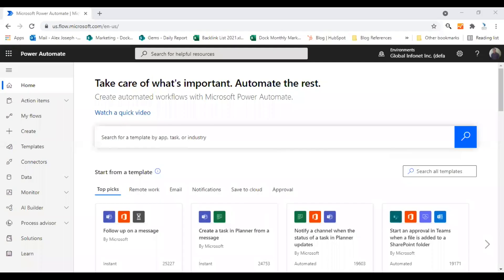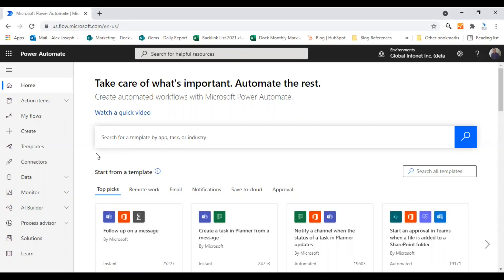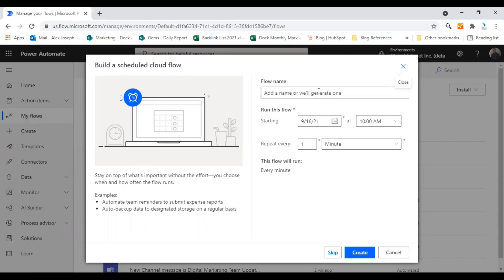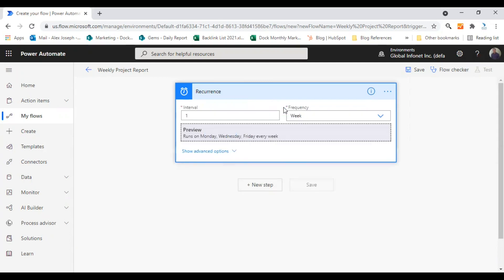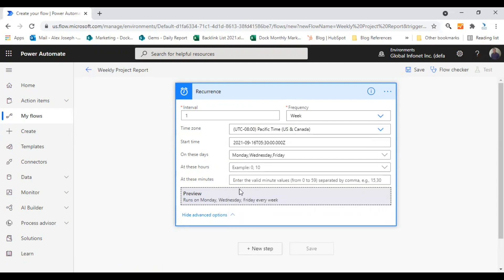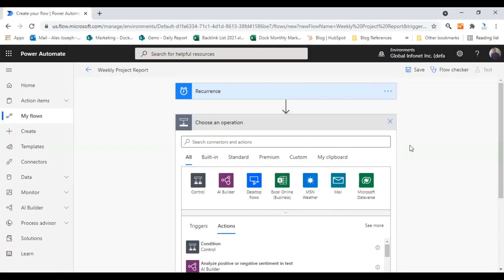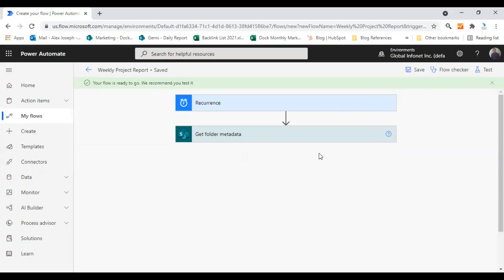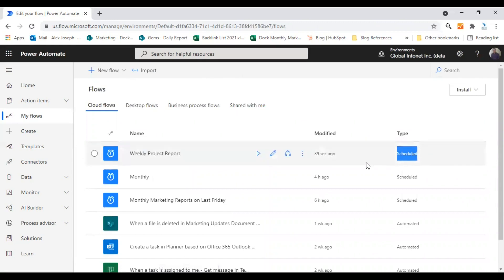How to create a scheduled flow in Microsoft Power Automate - Tutorial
In this video, we will show you how to create and use scheduled cloud flows in Microsoft Power Automate. These flows can be run on a schedule. They are ideal for sending project reports, status updates, and reminders on a required schedule.